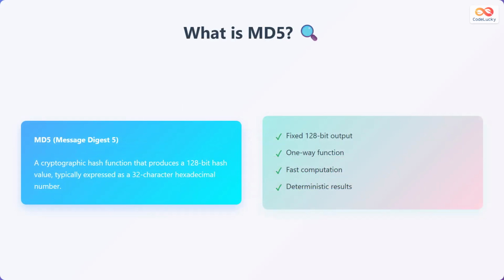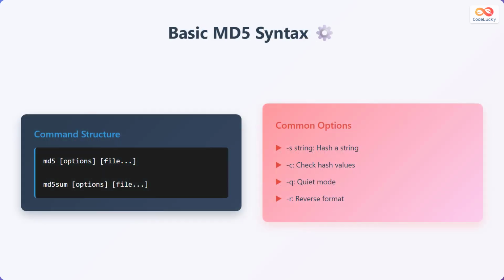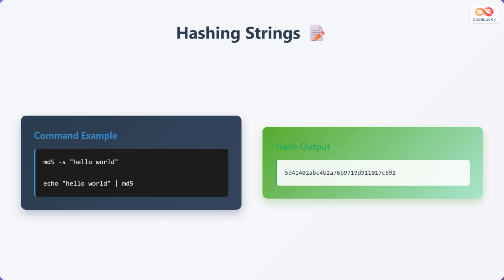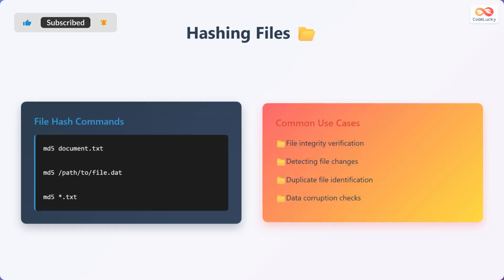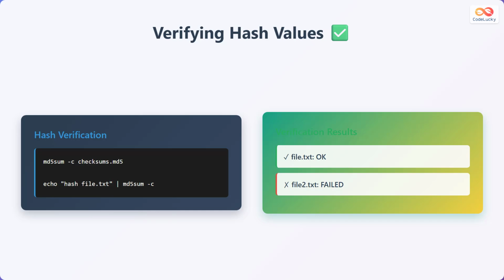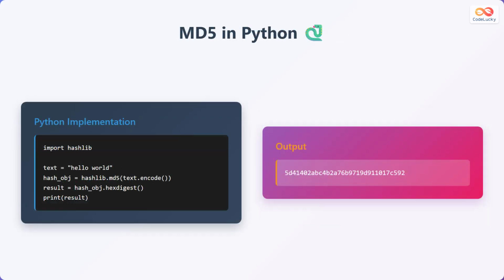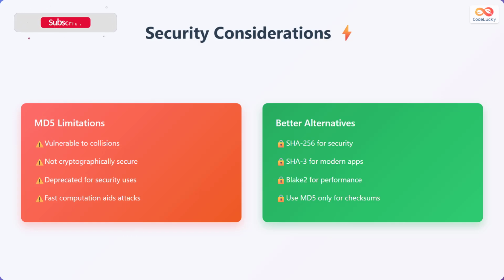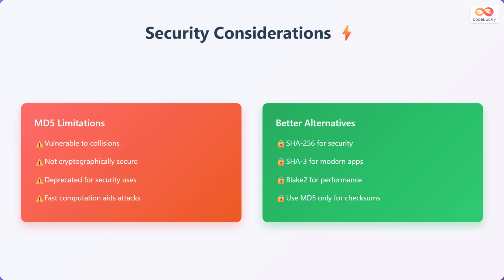MD5 Command Tutorial: Generate Hash Values for File Verification & Checksums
🔐 Master the MD5 command in this comprehensive tutorial! Learn how to generate MD5 hash values from strings and files for checksums, file verification, and data integrity checks.

📚 What You'll Learn:
• Understanding MD5 hash function basics
• Command syntax and common options
• Hashing strings and files
• Verifying hash values for integrity
• Python implementation with hashlib
• Security considerations and limitations

💡 Perfect for beginners learning system administration, cybersecurity, or data management. MD5 hashes are essential for detecting file changes, identifying duplicates, and ensuring data hasn't been corrupted.

⚠️ Important: While MD5 is great for checksums, we also cover why it's deprecated for security-critical applications and recommend better alternatives like SHA-256.

🎯 Topics Covered:
✅ Basic MD5 syntax and options
✅ String and file hashing examples
✅ Hash verification techniques
✅ Python programming integration

Chapters:
00:00 - MD5 Command Introduction
00:25 - What is MD5?
01:02 - Basic MD5 Syntax
01:33 - Hashing Strings
02:09 - Hashing Files
02:47 - Verifying Hash Values
03:27 - MD5 in Python
04:08 - Security Considerations
04:57 - Outro